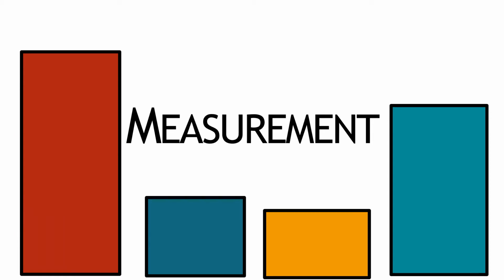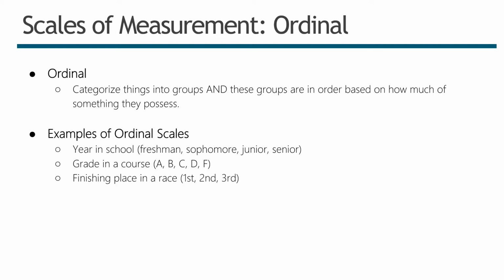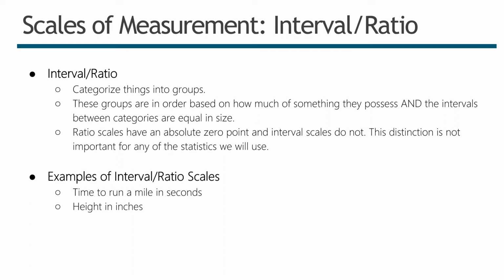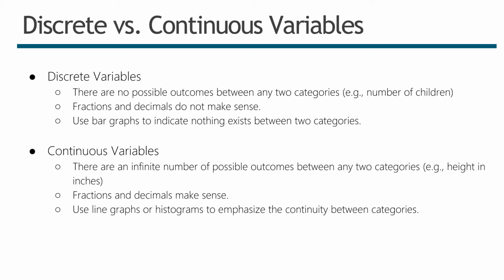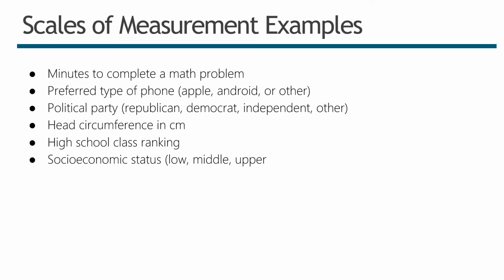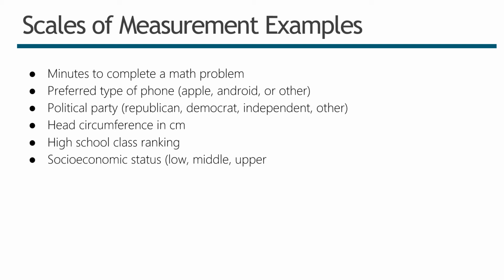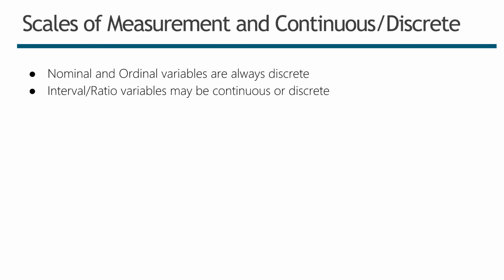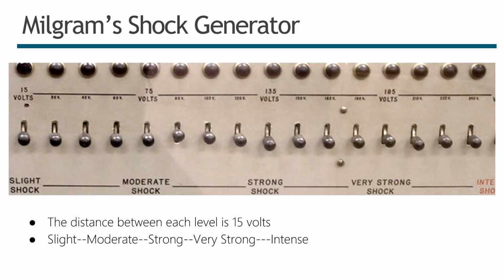Ch 1 Measurement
In this video we discuss scales of measurement and discrete and continuous variables.